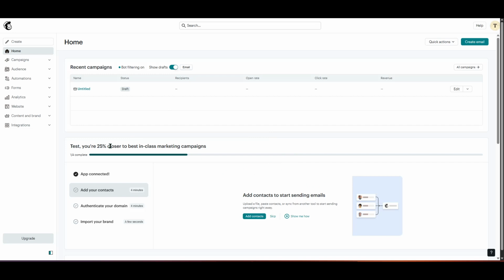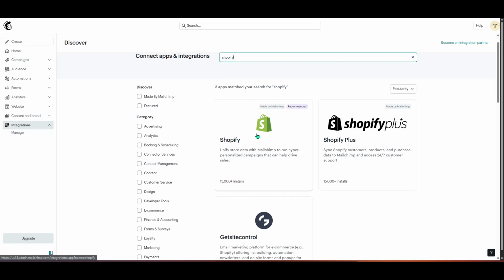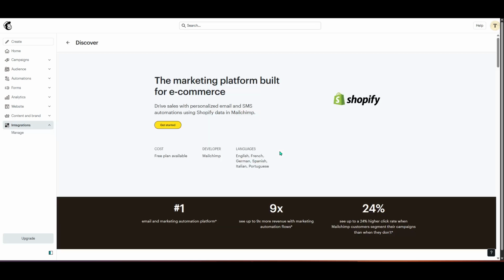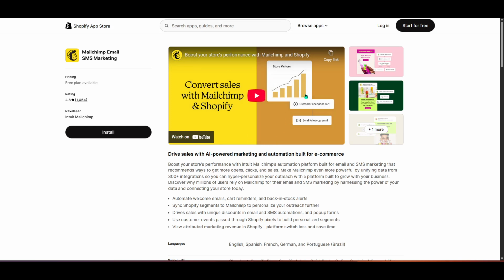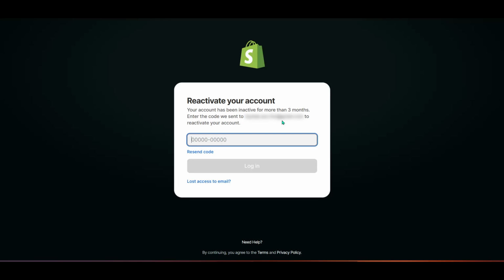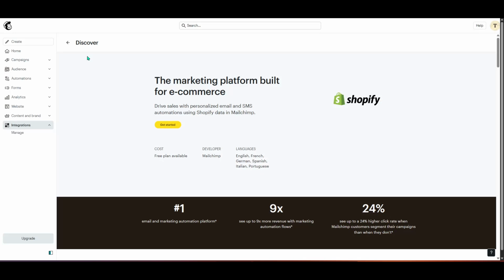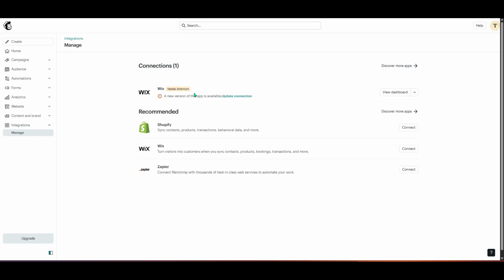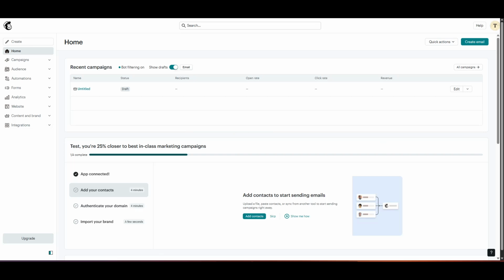How to Connect Mailchimp to Shopify (2026 Step-by-Step Beginner Tutorial)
Learn how to connect Mailchimp to Shopify the right way! In this 2026 step-by-step beginner tutorial, I’ll show you how to integrate Shopify with Mailchimp, sync customer data, and use your store audience for smarter email marketing campaigns. Perfect for beginners, ecommerce store owners, and marketers using Shopify and Mailchimp together.

how to connect mailchimp to shopify, mailchimp shopify integration tutorial 2026, sync shopify with mailchimp guide, connect ecommerce store to mailchimp, mailchimp for shopify beginners tutorial, email marketing for ecommerce tutorial, shopify marketing tools guide, mailchimp audience sync tutorial, mailchimp tips and tricks 2026, automate ecommerce emails mailchimp, shopify email marketing integration, beginner mailchimp tutorial 2026